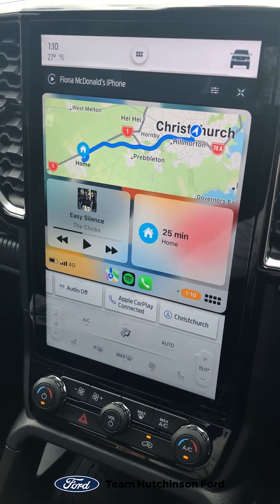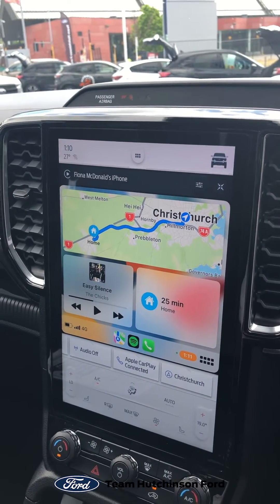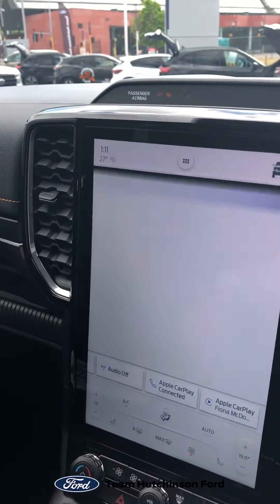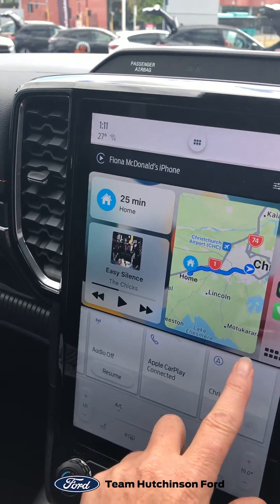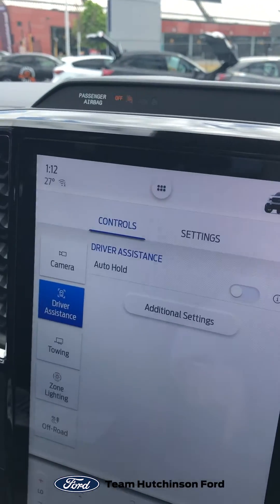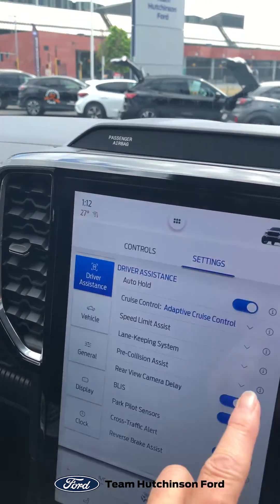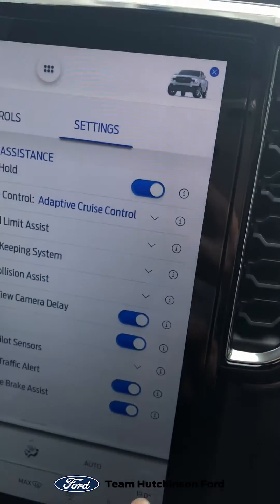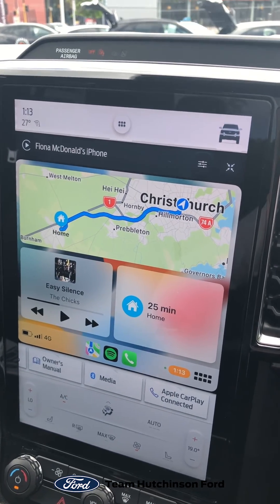Next Generation Ranger - Technology Tips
The Next Generation Ranger brings you a whole new world technology & connectivity.

Fiona's here to show you a few tips and tricks on the new screens!